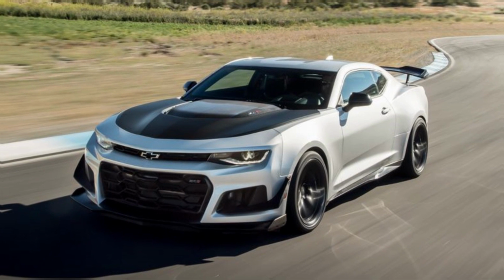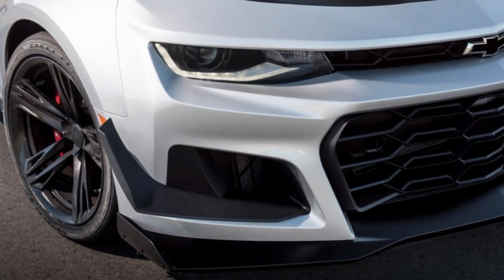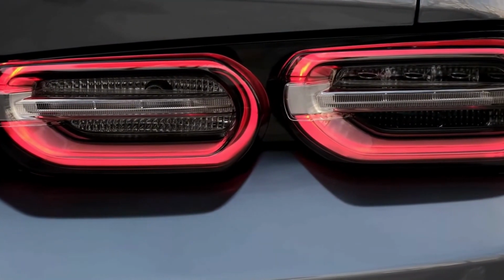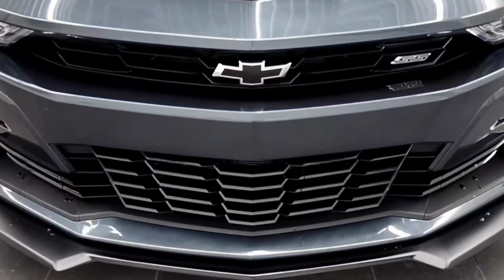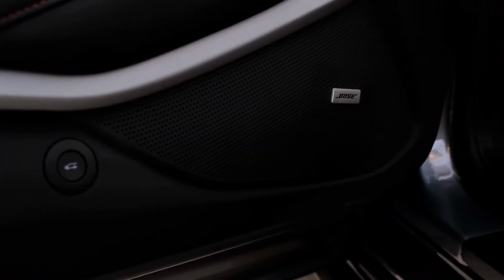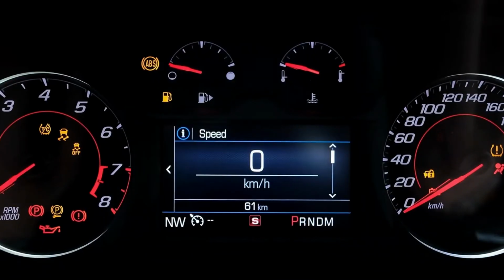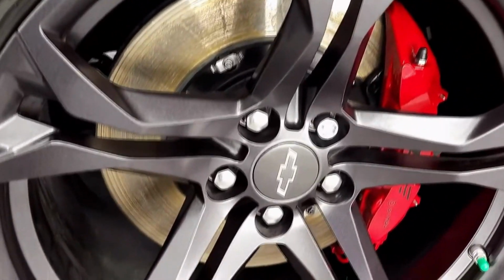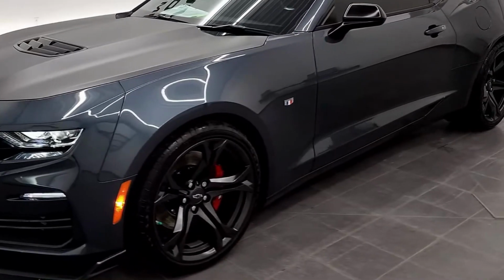2024 Chevrolet Camaro ZL1: Review, Performance, Release Date, and Pricing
In a segment full of burbling American muscle, the Chevy Camaro ZL1 proves stereotypes are as good as garbage thanks to its great handling, sharp steering, and stonking powertrain.
Chevy is saying goodbye to Camaro and Camaro ZL1 in 2024 as the model ends production in January. Before taking it out back for good Chevy will produce a ZL1 Collector's Edition, limited to only 350 cars. The Camaro ZL1 Collector's Edition gets Panther Black matte paint, black stripes, black 20-inch wheels, and additional graphics to the Camaro door badges and steering wheel. The collectible ZL1 also comes with a special Shinola watch to match the limited-edition Camaro.

The Camaro's 650 horse power supercharged 6.2-liter V-8 is a well-behaved and tractable engine that makes power all over the rev range. Whether paired with the standard six-speed manual transmission or the available 10-speed automatic, the supercharged small-block V-8 is an absolute juggernaut with 650 pound-feet of torque. The quick-shifting automatic nets so-equipped ZL1s even quicker acceleration times than those fit with the stick. Even in lesser forms, the Camaro is a satisfying handler with quick and communicative steering, a balanced rear-drive chassis, and a surprisingly supple ride. The ZL1 only heightens these qualities. Its adaptive dampers change their stiffness based on the selected drive mode, but even the hardcore modes don't ruin the car's decent, if firm, ride. Grab the 1LE Extreme Track Performance package—available only on the coupe—that vaults the ZL1's lateral performance into supercar territory. The package's wider and stickier tires, manually adjustable front suspension, and exclusive spool-valve dampers help chew up racetracks and spit out happy drivers. The ZL1 stops from 70 mph in 143 feet, and the ZL1's brake pedal operates with a firmness befitting a performance car.

The words "Camaro ZL1" and "fuel efficient" shouldn't be used together in a sentence unless the phrase "is not" separates them. With the automatic transmission, the ZL1 is rated at 13 miles per gallon in city and 21 on highway. With the manual, the ZL1 returns an estimated 14 miles per gallon in city and 20 on highway.
Turns out 650 horsepower and a ZL1 badge do nothing to erase the current-generation Camaro's woeful outward visibility. It suffers from the same thick roof pillars and high windowsills that plague all Camaros. Still, every ZL1 is well-equipped out of the box. Standard equipment includes power-adjustable front seats with heating and ventilation, a heated steering wheel, and dual-zone automatic climate control. When it comes to the ZL1, performance and style take precedence over all other matters. As such, there is very little interior stash space for small items. It's an almost tacit admission on Chevrolet's part that the Camaro comfortably seats only two human beings. Behind the useless rear seats is a nearly as useless trunk that's accessed via an oddly shaped opening.

Chevrolet's touchscreen infotainment system is among the industry's easier-to-use units, with clear menus and large on-screen buttons. It includes a Wi-Fi hotspot and wireless Apple CarPlay and Android Auto integration.

First up, we have the sleek and powerful Coupe. With its stunning design and impressive performance, this beauty is sure to turn heads on the road. And the best part? It comes with a price tag of just $76,295, making it an excellent choice for those seeking a thrilling driving experience without breaking the bank.

Now, get ready to feel the wind in your hair with our Convertible model. With its top-down driving experience and luxurious features, this car is the epitome of style and freedom. While the exact pricing is yet to be confirmed, we estimate it to be around $81,995, providing an irresistible option for those who crave the ultimate open-air driving experience